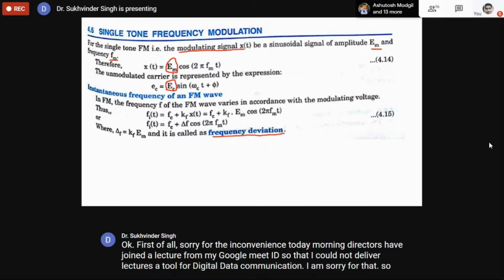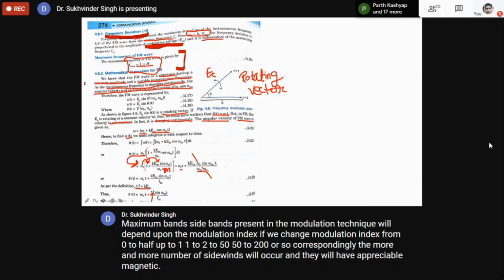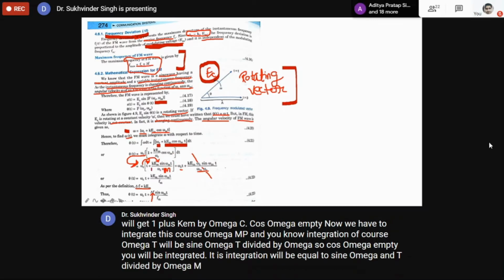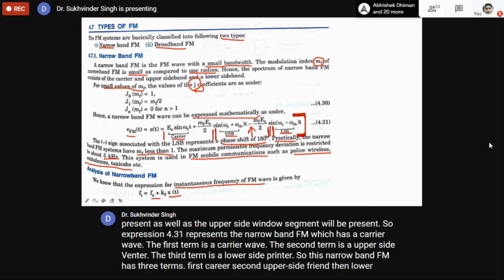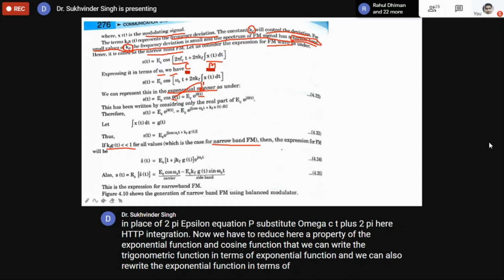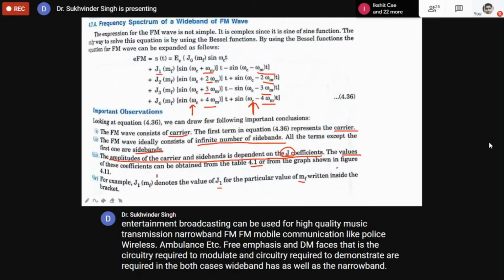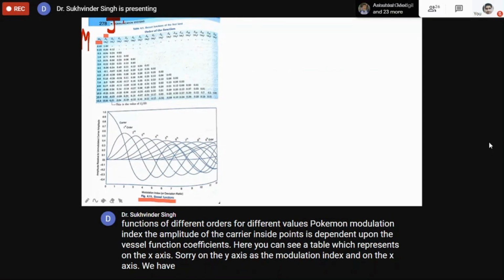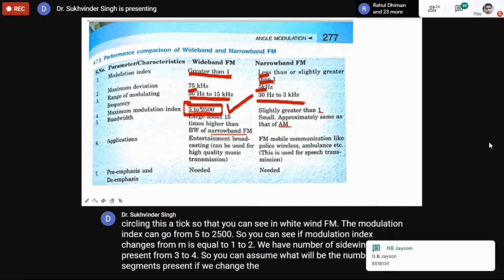Lecture 16| Single Tone Frequency modulation and it's types Narrowband and wideband FM# NarrowbandFM